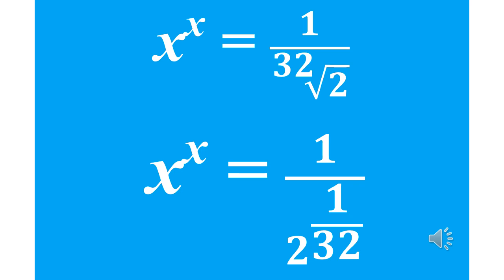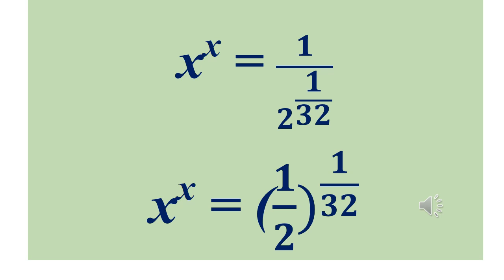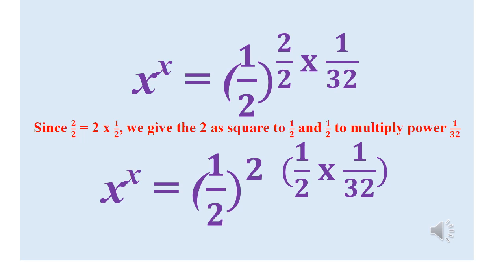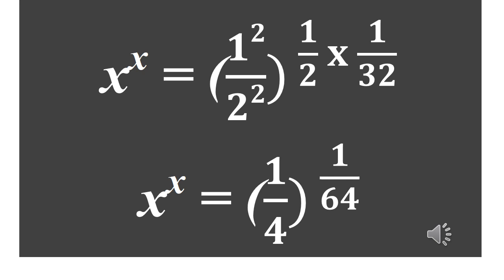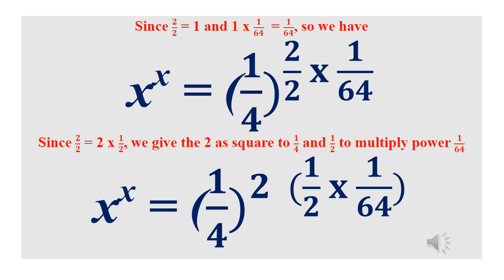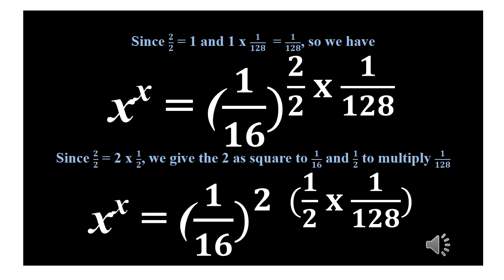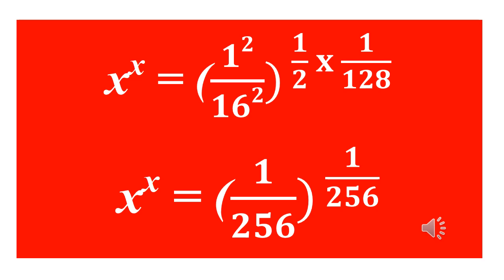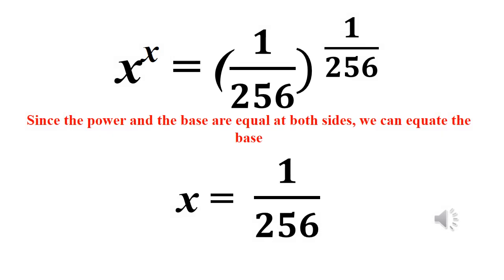OLYMPIAD MATHEMATICS CG